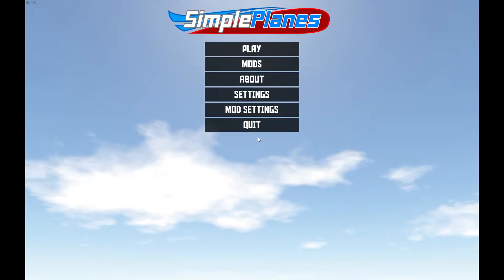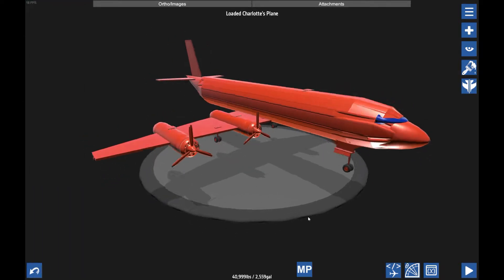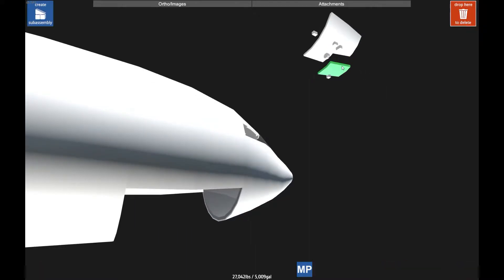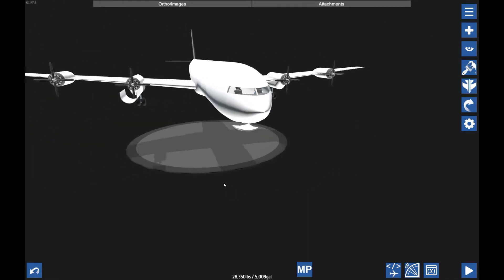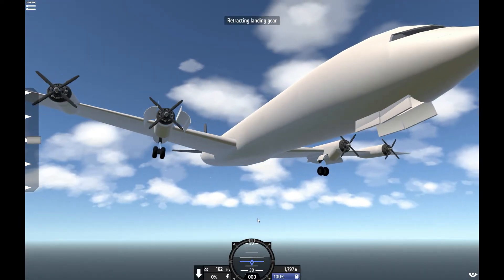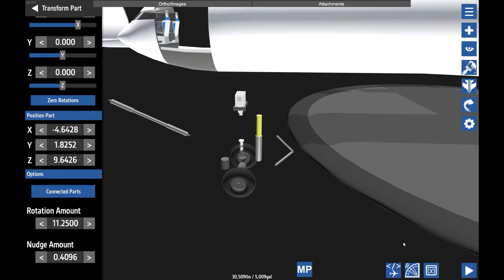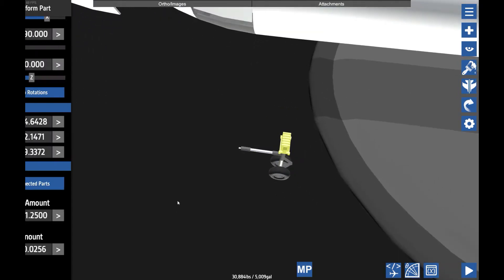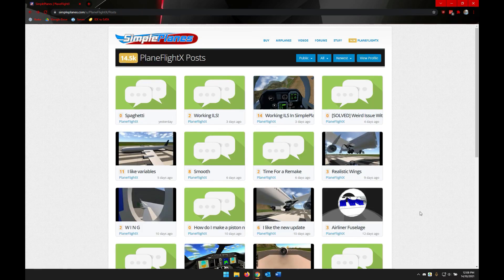Let's Play SimplePlanes Ep 1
In this video I play a new game, SimplePlanes. I start off explaining the basic premise of the game and then turn it into a let's play series.